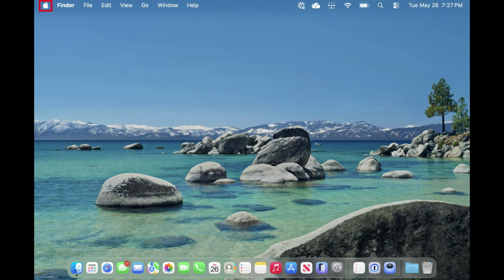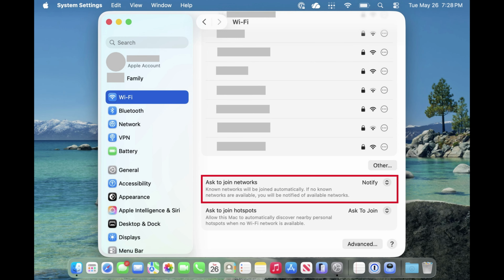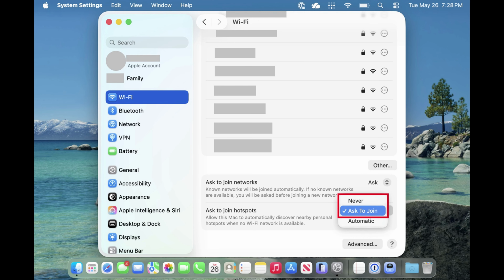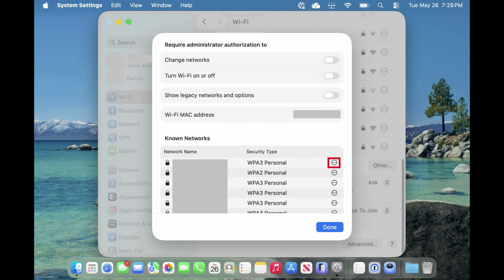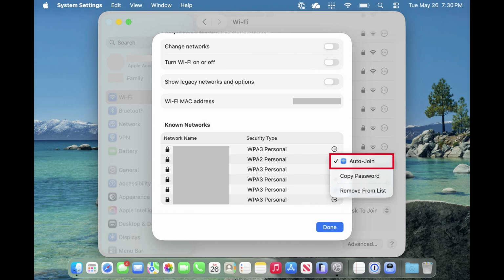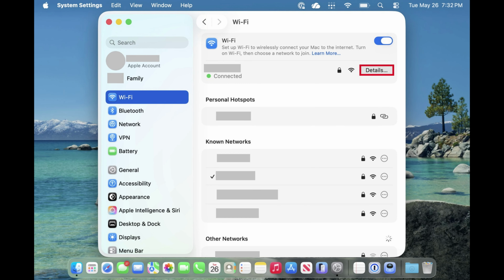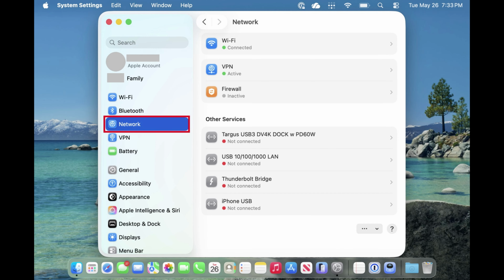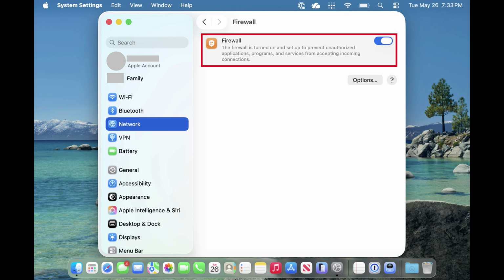How to Stop Mac From Auto Connecting to Public WiFi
In this video I'll show you how to stop your Mac from auto connecting to public WiFi.

Timestamps:
Introduction: 0:00
Steps to Stop Mac From Auto Connecting to Public WiFi: 0:07
Steps to Keep a Public Wifi Network in History but Stop Connecting on Mac: 1:14
Steps to Check Private Wifi Address Settings on Mac: 1:41
Steps to Activate Firewall for Public Connections on Mac: 2:00
Conclusion: 2:36

Video Transcript:
Step 1. Click the Apple logo in the top-left corner of your screen and then select "System Settings." If you are on an older version of macOS, select "System Preferences."

Step 2. Click "Wi-Fi" in the sidebar on the left side of the window.

Step 3. Scroll down to find the section labeled Ask to Join Networks. Change this setting to "Ask." This ensures your Mac will prompt you for permission before joining any new network instead of just hopping onto an open one.

Step 4. Look for the setting labeled Ask to Join Hotspots and set this to "Ask to Join" or "Never" to prevent your Mac from automatically connecting to nearby personal hotspots.

Step 5. Click the "Advanced" button at the bottom of the Wi-Fi menu. In the list of Known Networks, find any public networks you’ve used before, click the three dots next to them, and then select either "Forget This Network" or "Remove from List" to remove them entirely.

If you want to keep a public network in your history but just don't want it to connect on its own, you can click the three dots next to that network in the Advanced list and ensure the Auto-Join checkbox is unchecked. This is particularly useful for networks at places you visit often, like a library or a coworking space, where you want the password saved but want to choose exactly when you go online. You should also take a moment to look at the Private Wi-Fi Address setting in your Wi-Fi details. Turning this on helps protect your privacy by using a rotating hardware address, which makes it much harder for public network operators to track your Mac across different locations.

It is also a good practice to ensure your Firewall is active whenever you are using a public connection. You can find this under the Network settings in your System Settings. By turning on the Firewall and blocking all incoming connections, you create a digital barrier that prevents other users on that same public WiFi from scanning your Mac for open ports or shared files. If you find yourself working in public often, combining these settings with a reputable VPN service will provide the highest level of security for your professional and personal information.